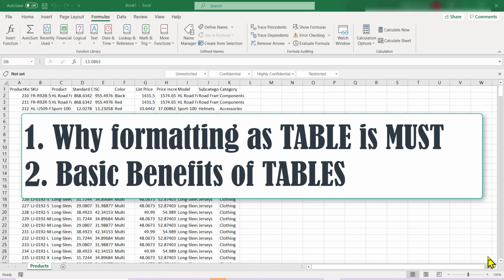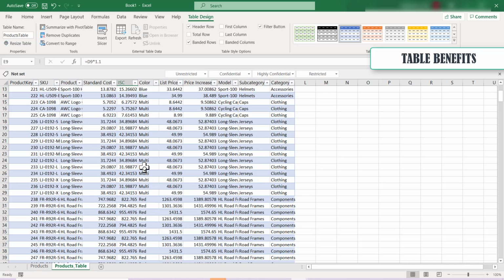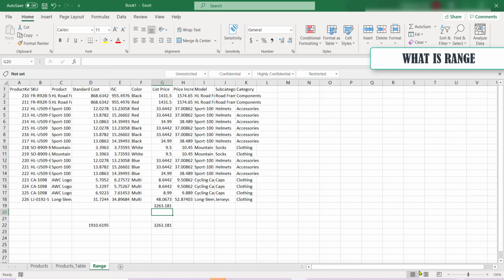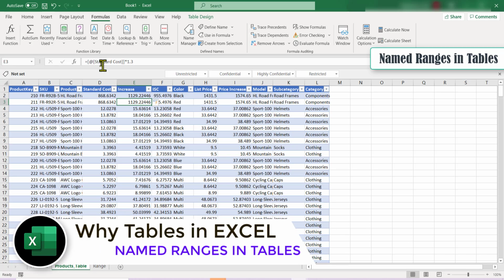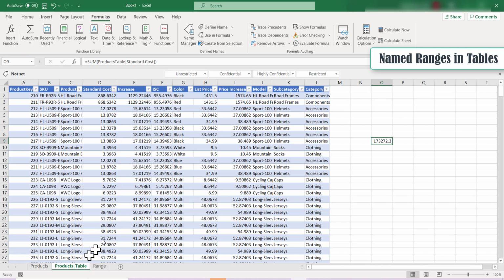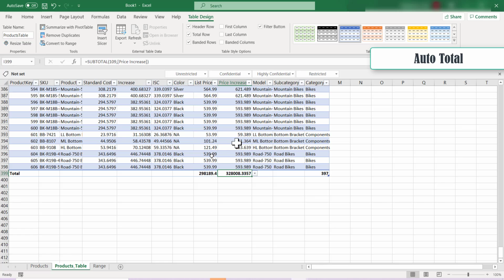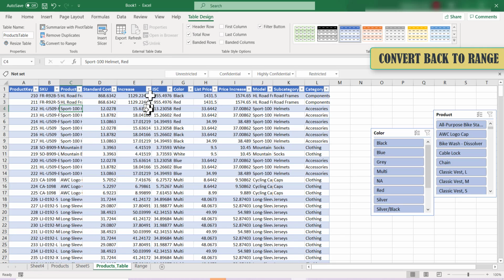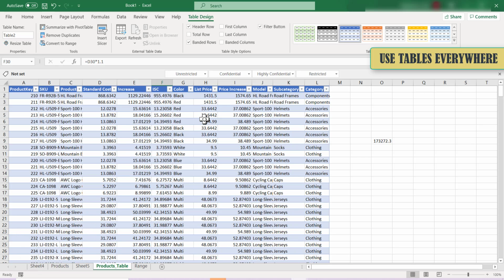Excel Tables and Ranges. Must know benefits of using Tables over Cells in Excel.